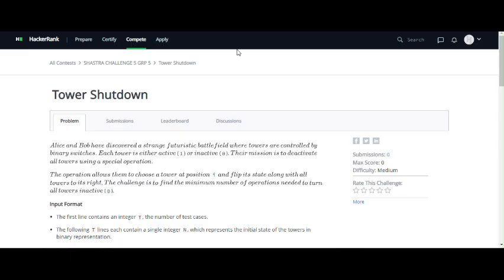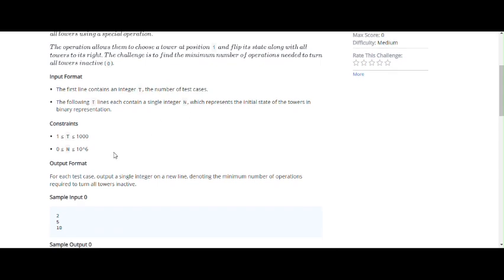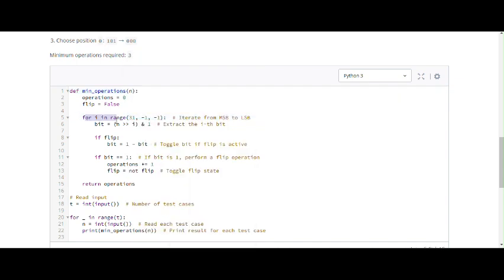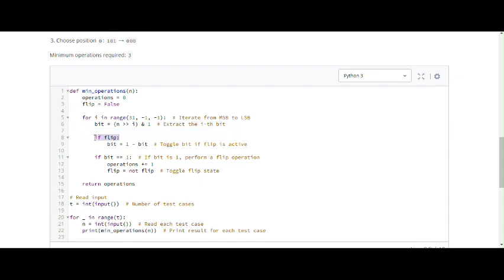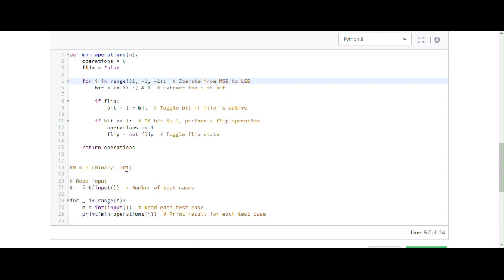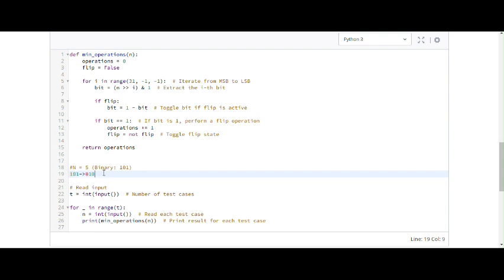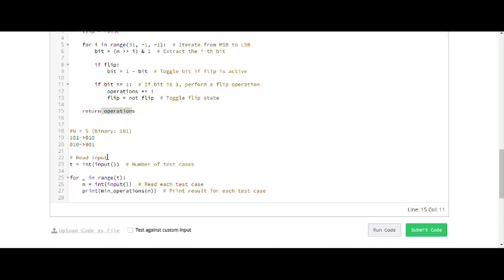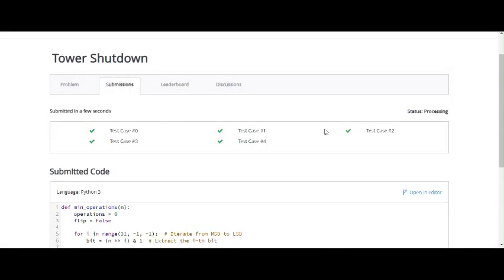TCET Shastra Coding Contest: 10-A | Tower Shutdown | ft. Chetan Sharma